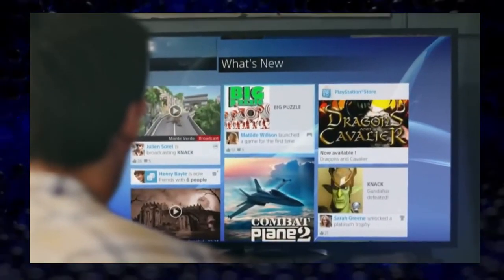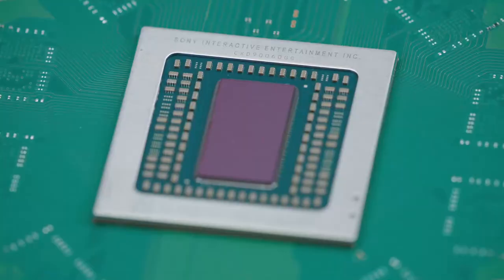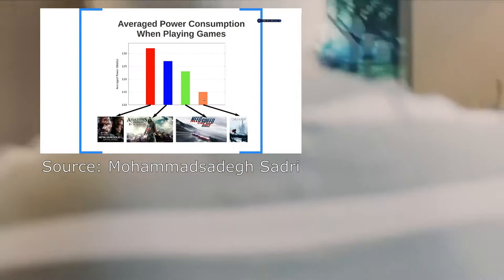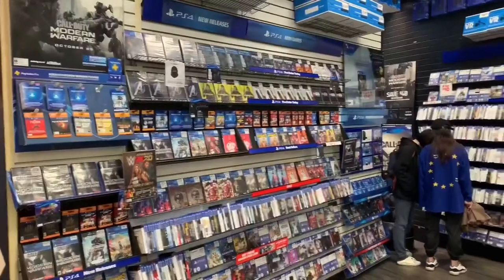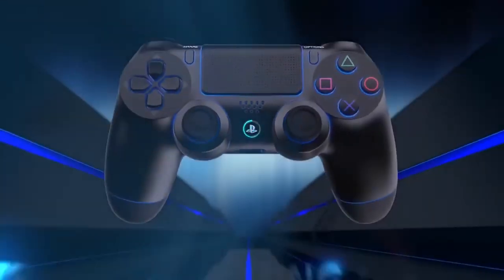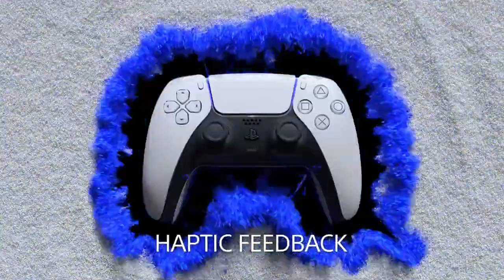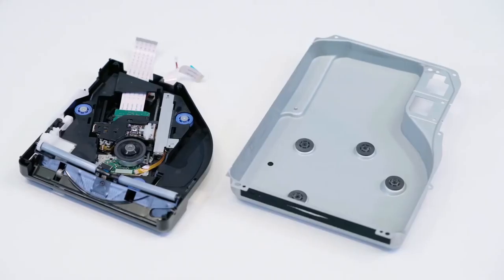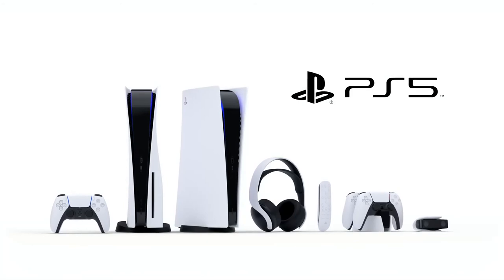A Technical Preview of the Playstation 5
What lies underneath the hood of the Playstation 5, its Dualsense controller, and all other features it may have.